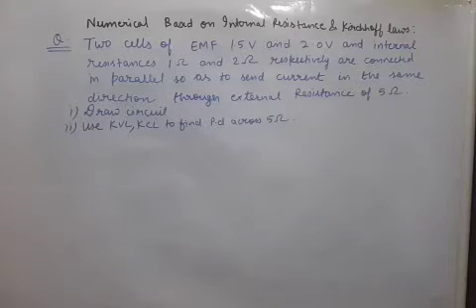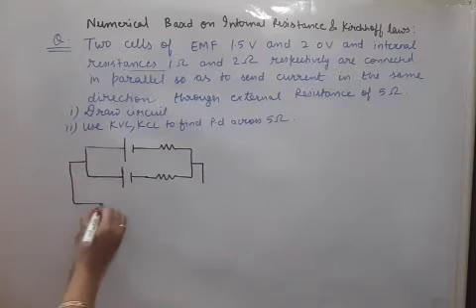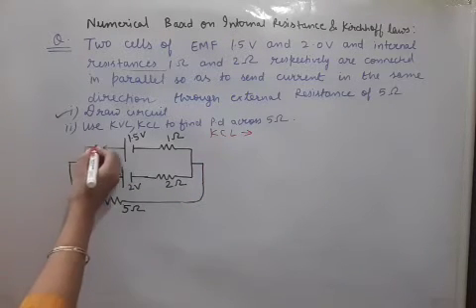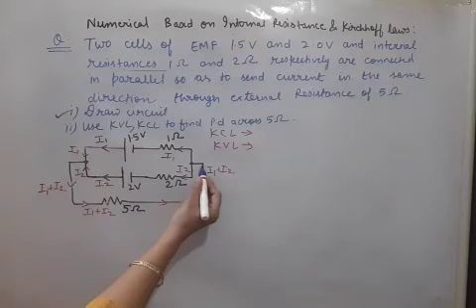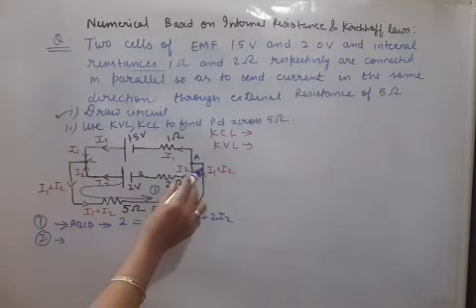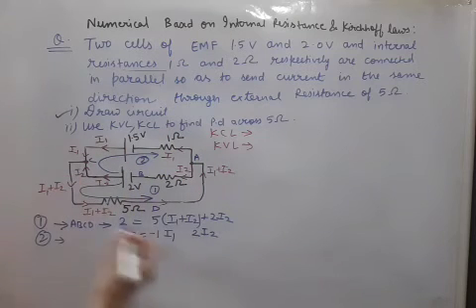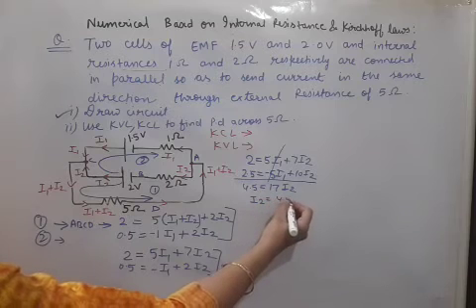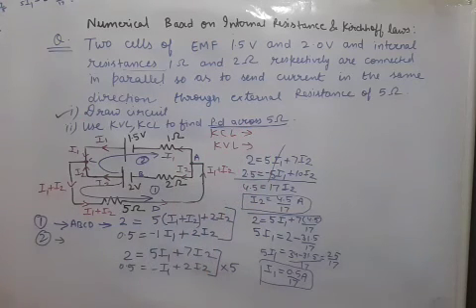Class12th,physics,unit2,internal resistance numerical part2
,internal resistance numerical part2